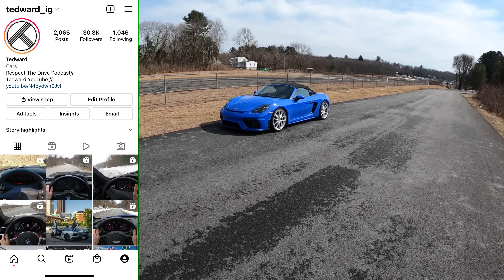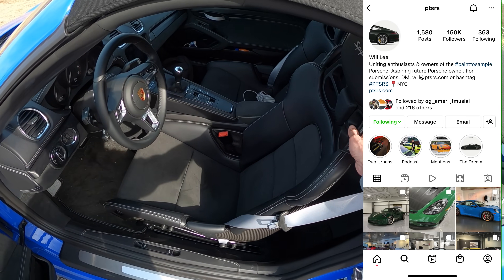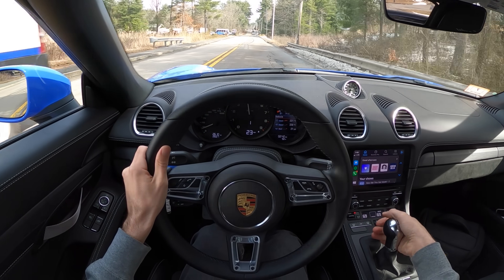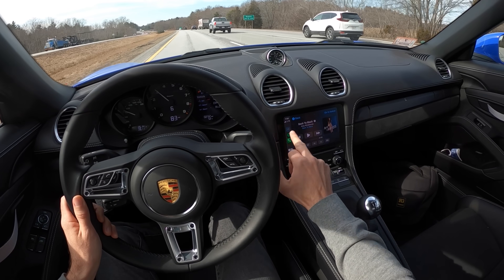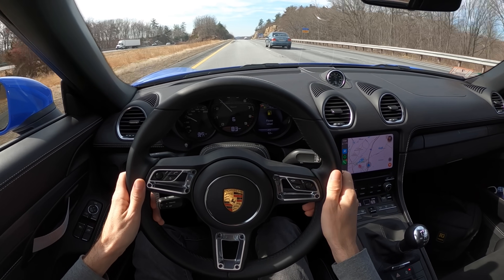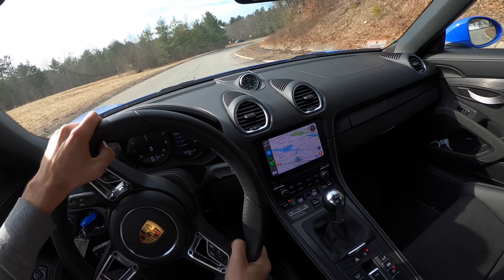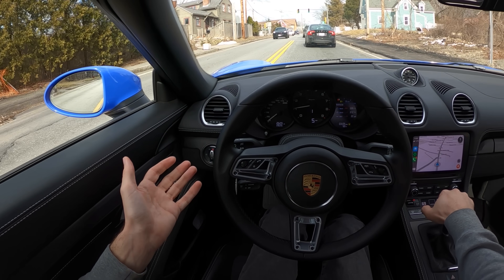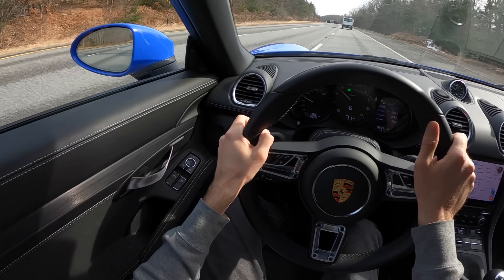2021 Porsche 718 Spyder - Shorter Gears Transformed This Manual 6 Speed (POV Binaural Audio)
This new Porsche 718 Boxster Spyder has been transformed by DeMan Motorsport in New York. Now with a shorter 2-5 and a longer 6th, the excitement of shifting is ever present on backroads and calm on the highway.
GT4